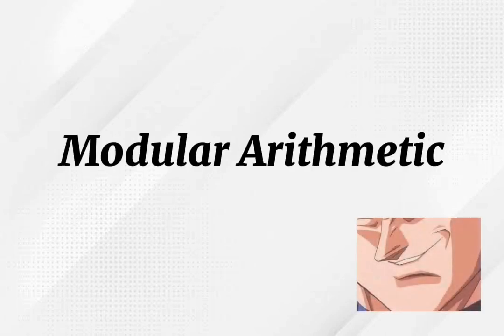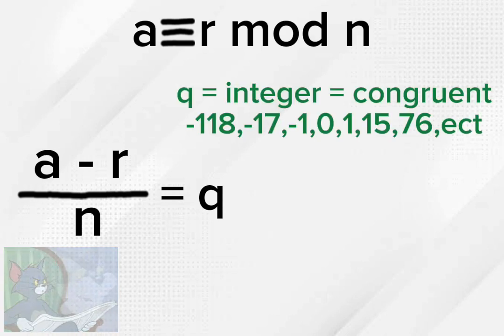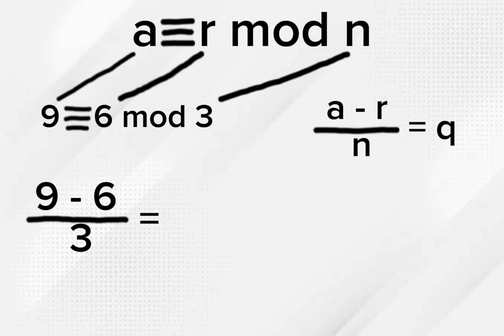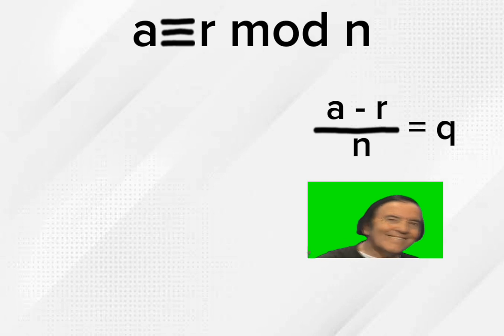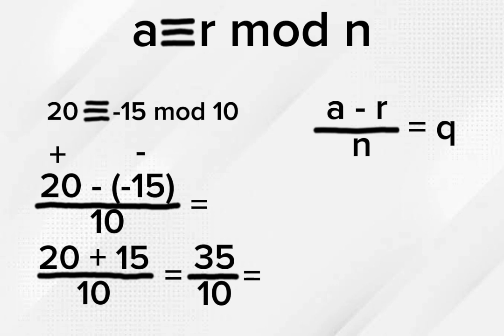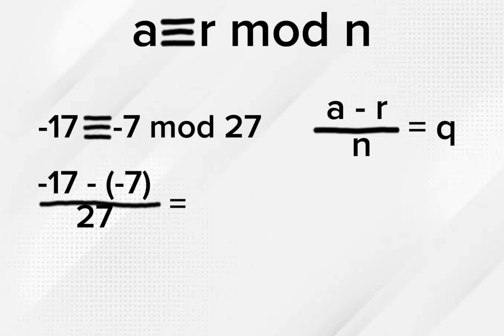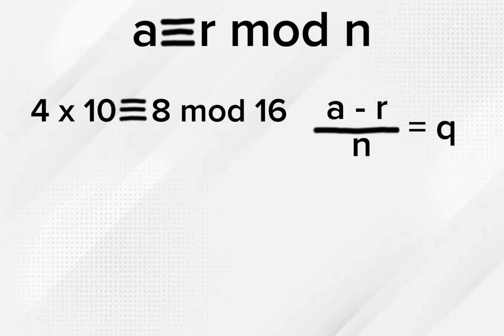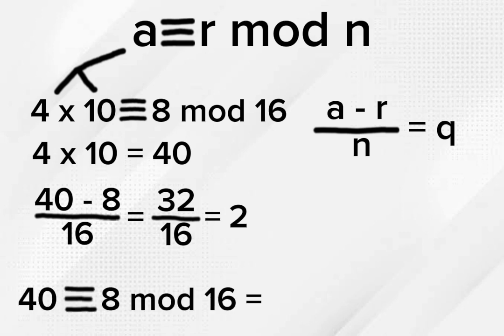Modular Arithmetic (Modulo n)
Hhhmm.
What do YOU think is the description?